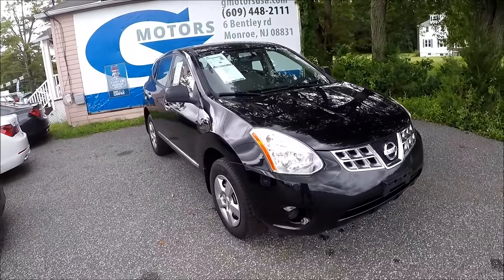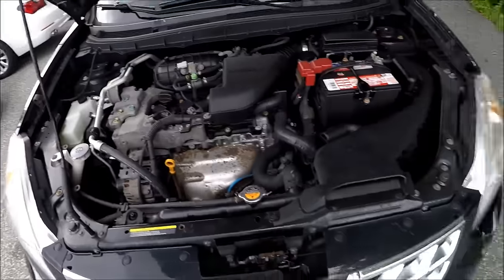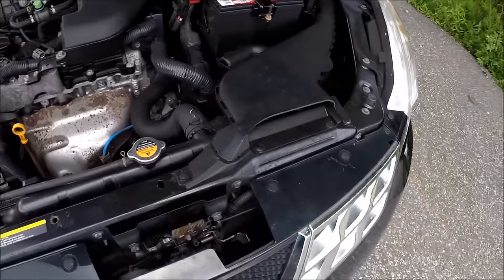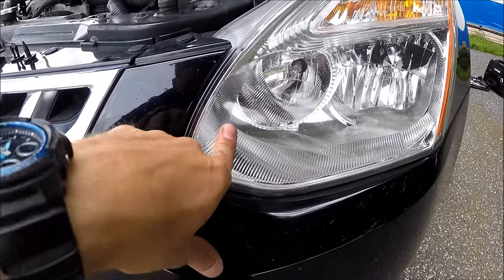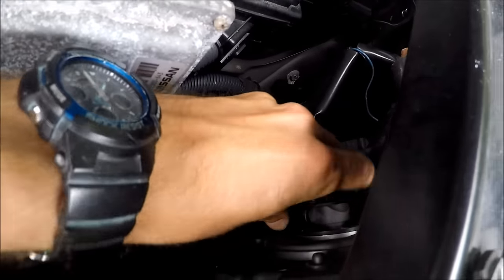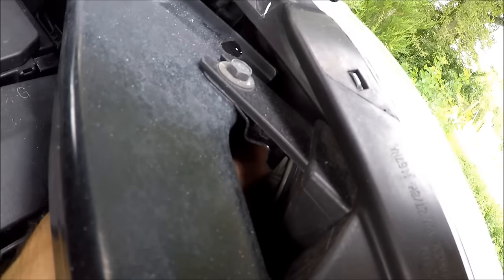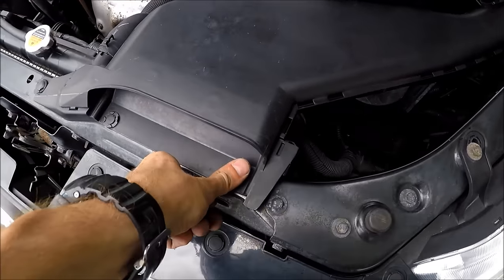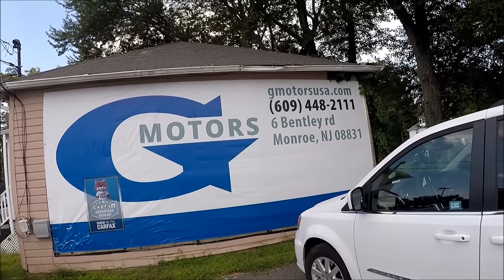How to change replace Headlight Bulbs in Nissan Rogue 2007-2013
Hey, In this video I would like to show you how to replace headlight bulbs in Nissan Rogue years 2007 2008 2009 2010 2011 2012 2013.